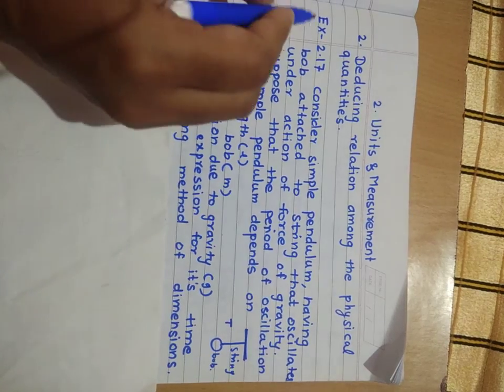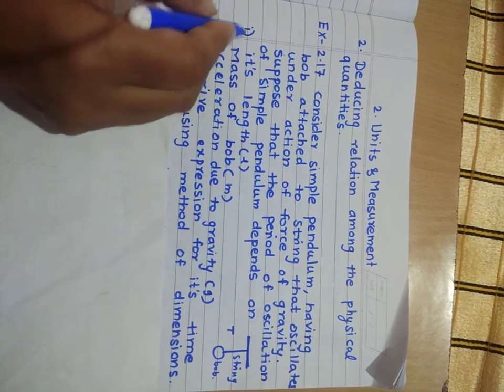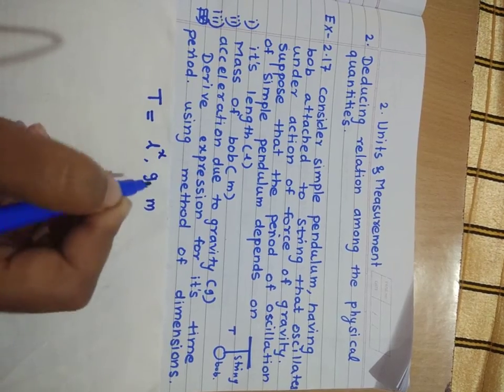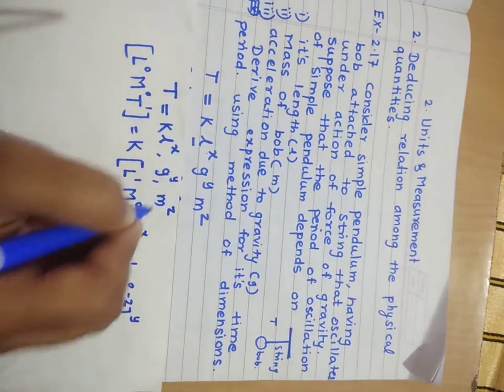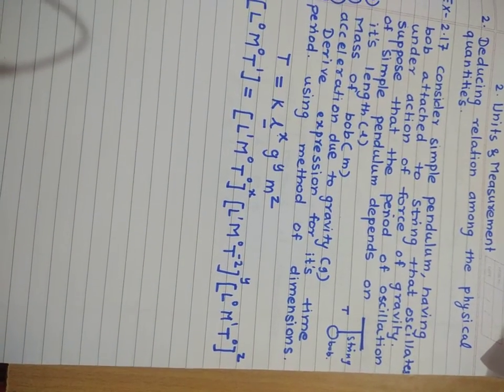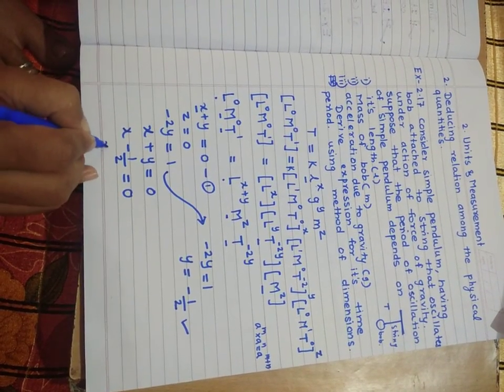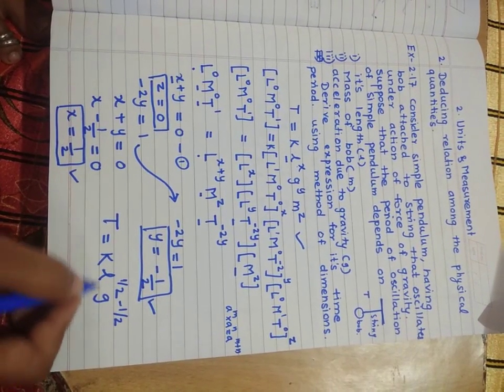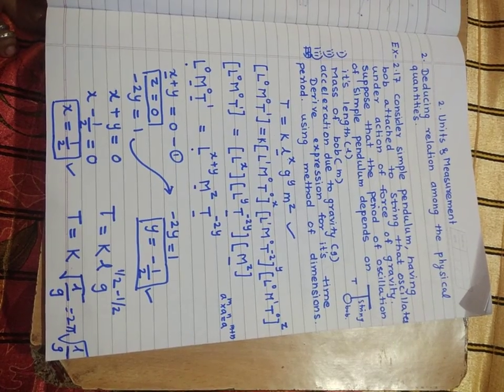Units and Measurement Part 16